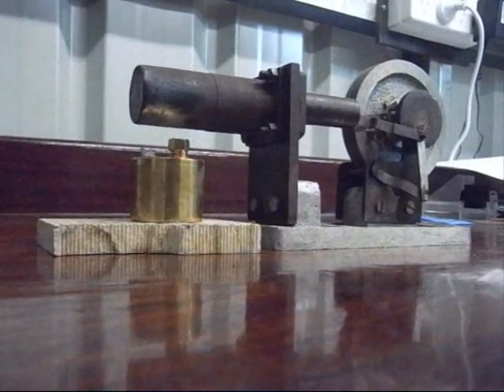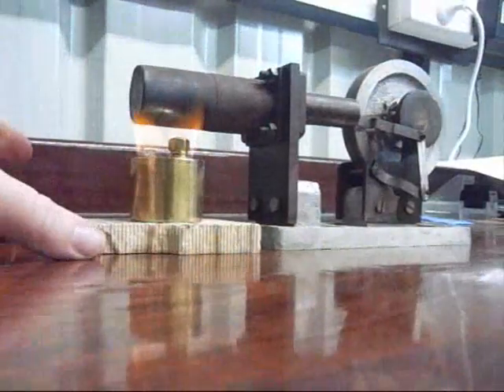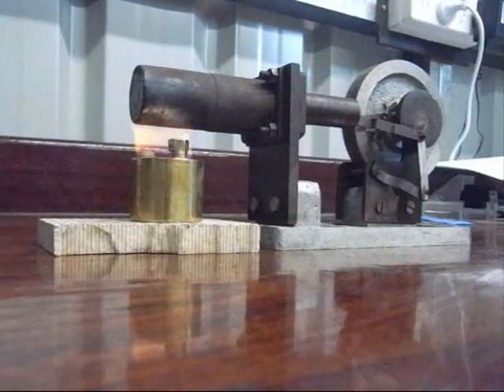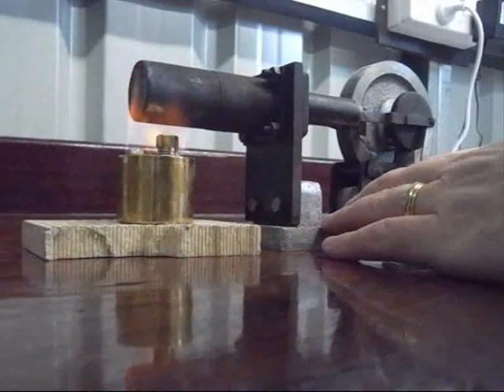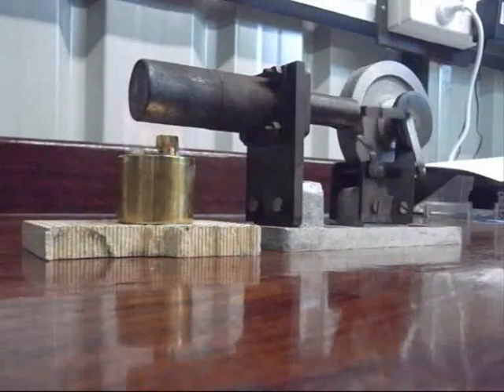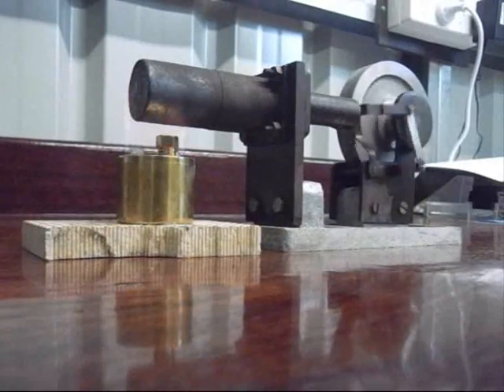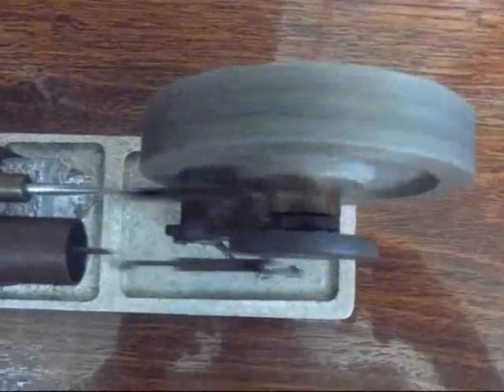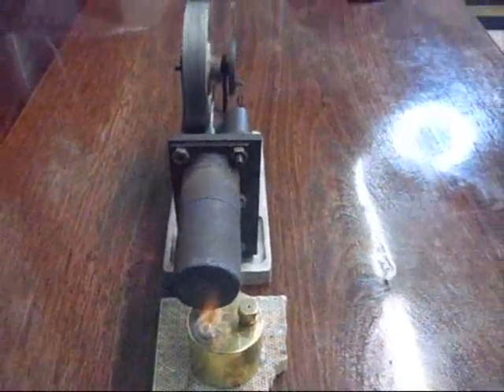T E Haynes Hot air engine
High School project hot air engine made in the 1960s